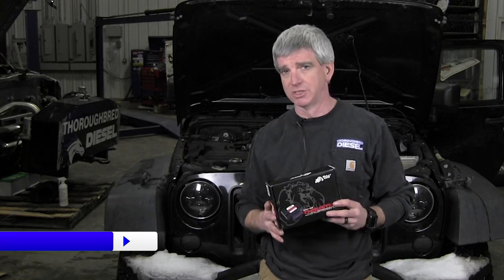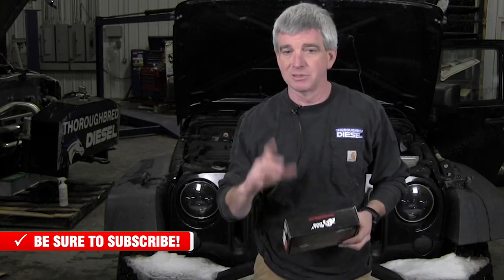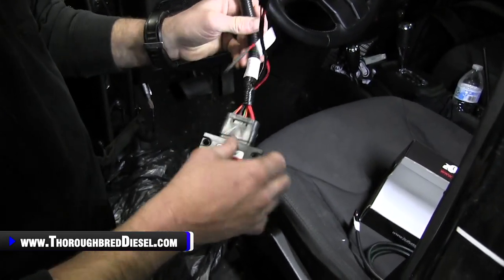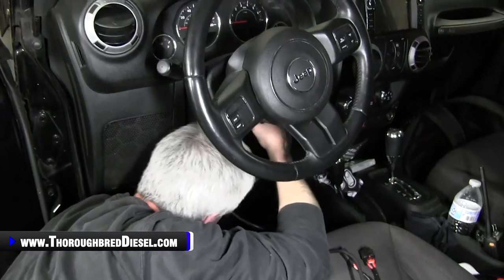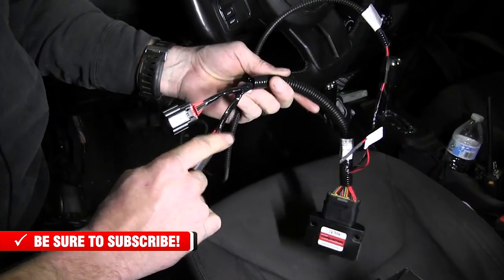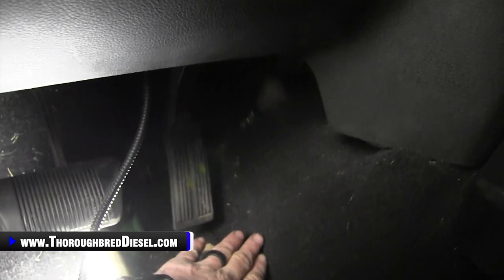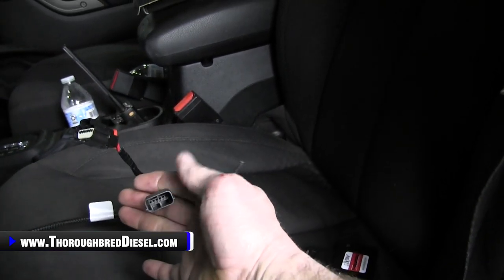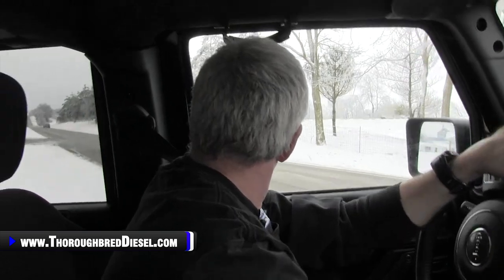We Took A Laggy Jeep & Upgraded It's Throttle Almost Instantly | Bully Dog Thruster Install & Drive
When your vehicle’s throttle isn’t what you need, it’s time for a boost with the Bully Dog Thruster. This device is easy to install inline between your vehicle’s pedal position sensor and the vehicle harness. Adjust on the fly and really feel the change as you drive. It’s ideal for off-road vehicles with its waterproof design, but it will give your vehicle just the boost it needs.

Watch us show why a Bully Dog Thruster could be right for you.

Chapters
0:00 Bully Dog Thruster
1:05 Switch Installation
3:05 Module Installation
4:54 Test Drive